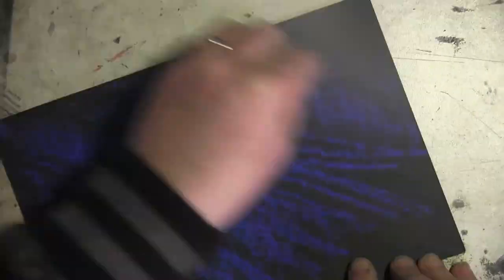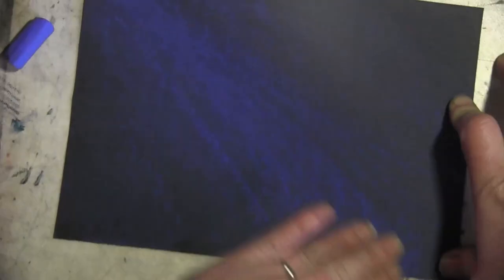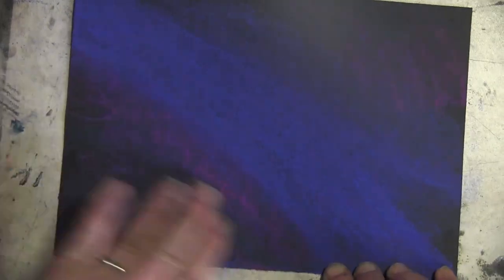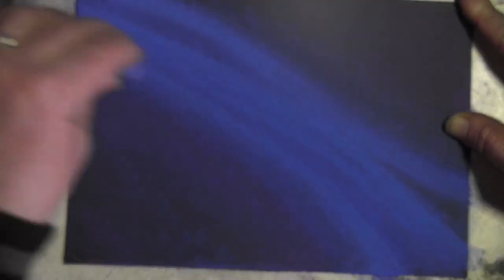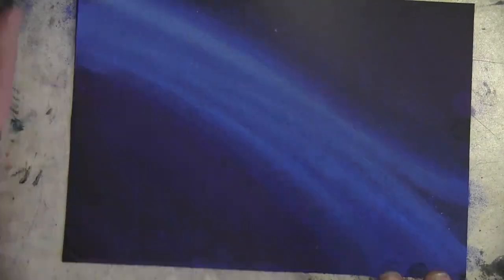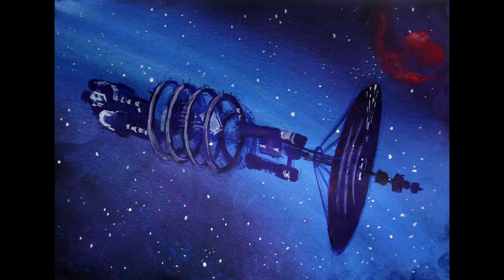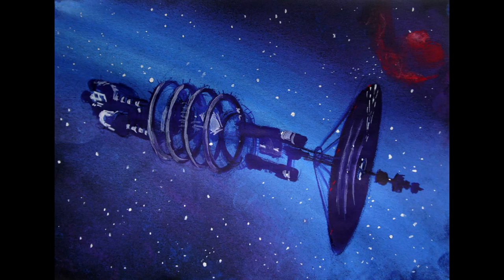Elite Dangerous Advent Calendar, December 18th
A blue one today, done quickly.